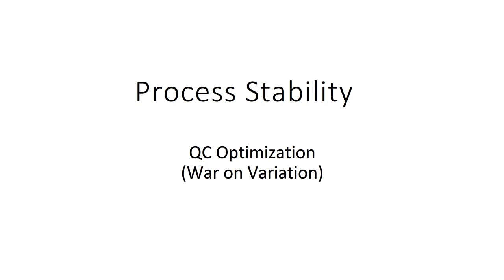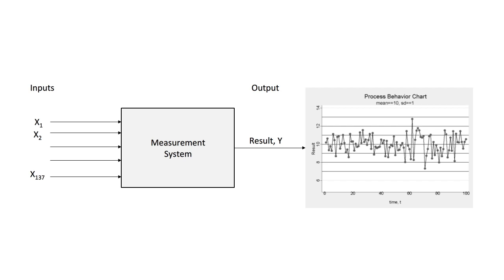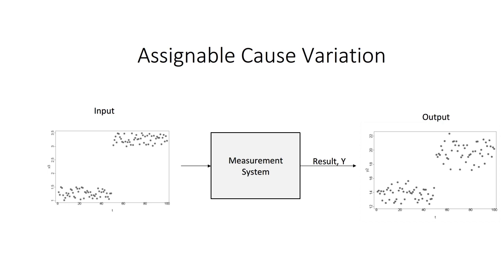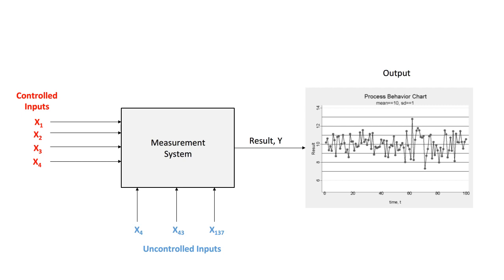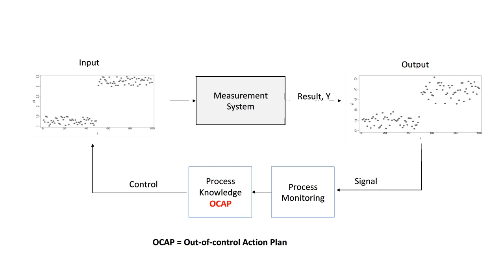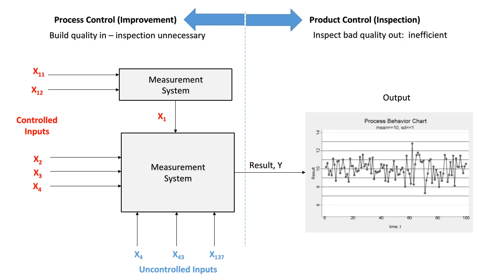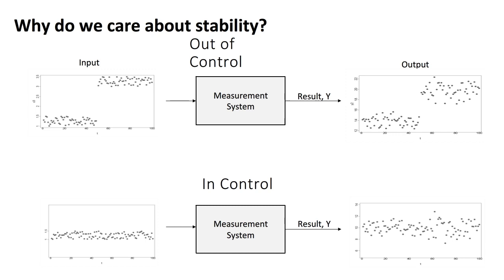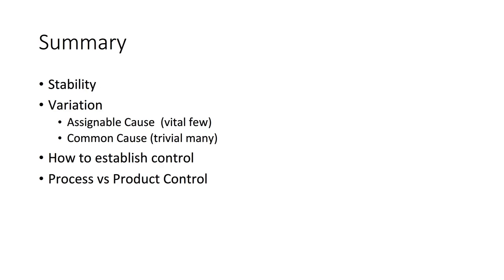Stability Analysis for Quality Control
Describes basic concepts such as commmon cause and assignable cause variation